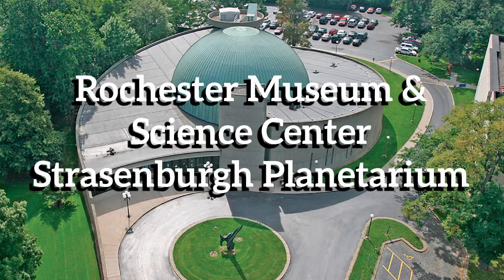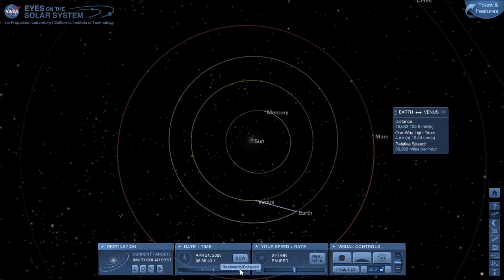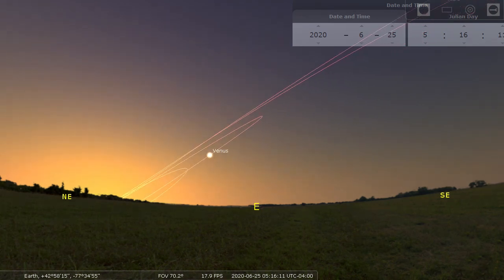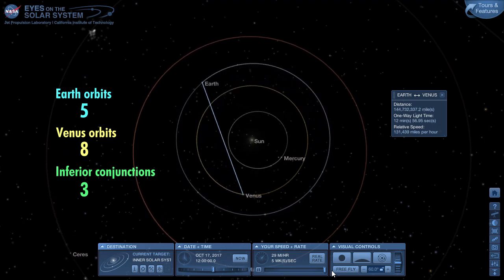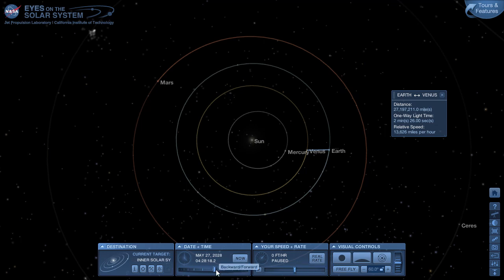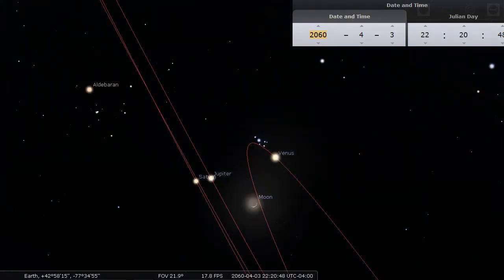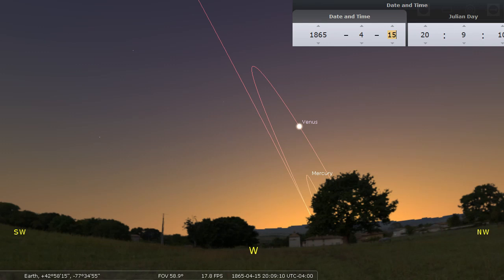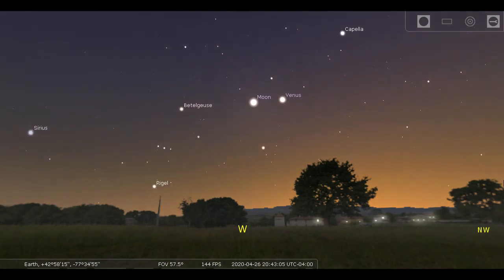Virtual Planetarium: Venus - Evening Star, Morning Star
That almost unbelievably bright "evening star" in our western sky is the planet Venus. By June, it will reappear as a “morning star.” Did you know that appearances of Venus in the sky repeat in an 8-year cycle? Learn about all of this and more in this new Virtual Planetarium video! Curl up with a snack and enjoy this outer-space view of the peculiar orbit of our neighboring planet.

We have new Planetarium shows every Wednesday and Thursday, and post other science-themed content every weekday!